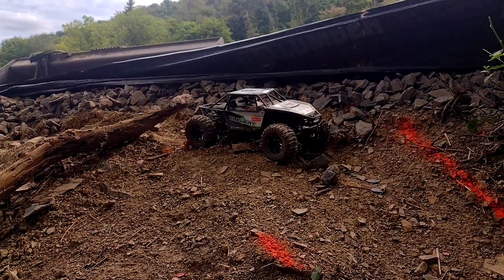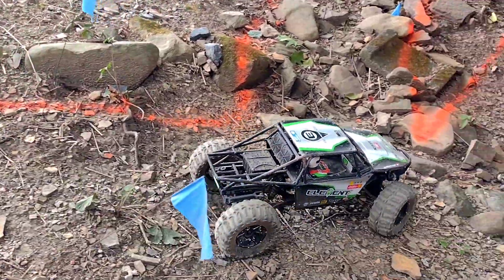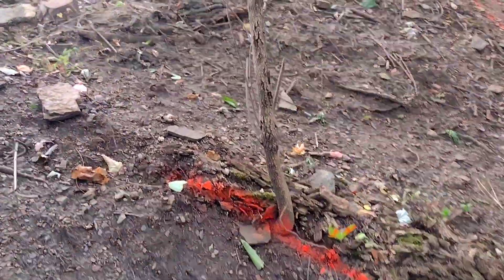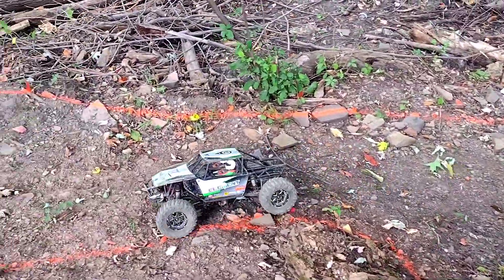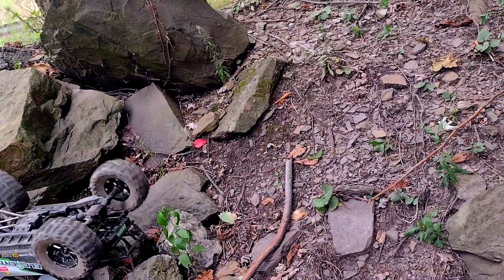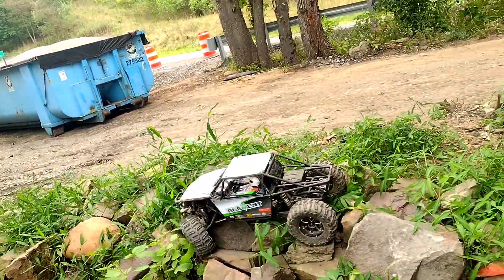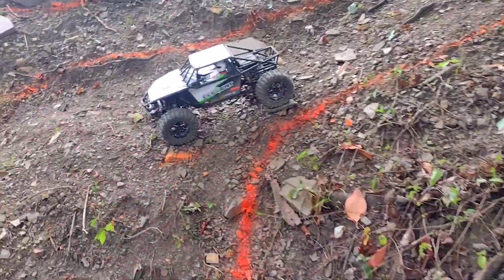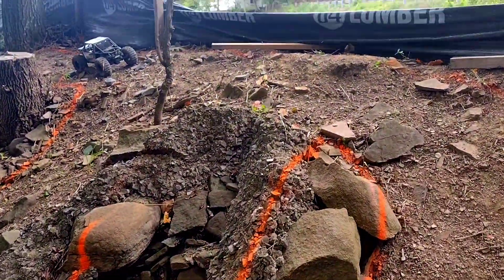Rc Adventure Park 4th course run with the gatekeeper hillclimbs and bounty hill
welcome back everyone if your new go check out some of my older videos this is a look at the 4th course and a update on what's to come hope you enjoy and thanks for Watching